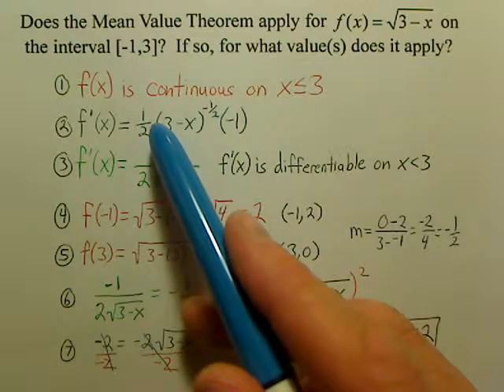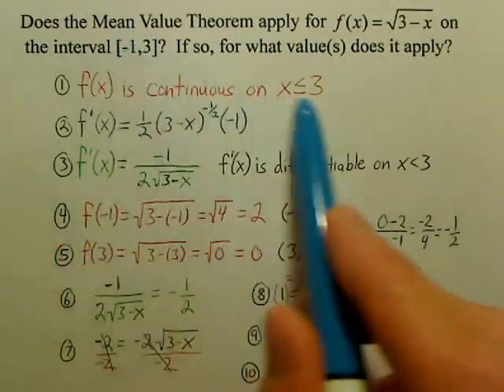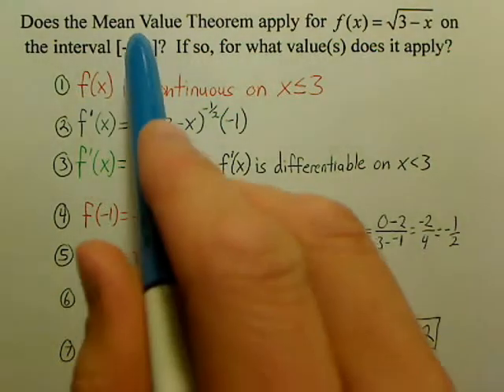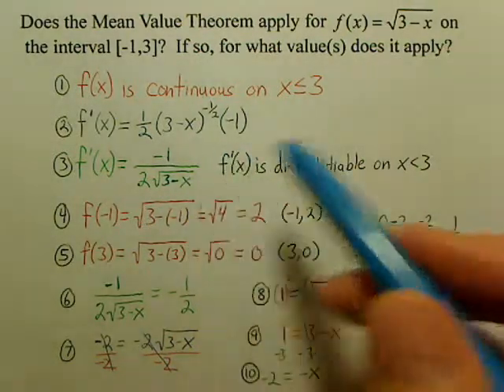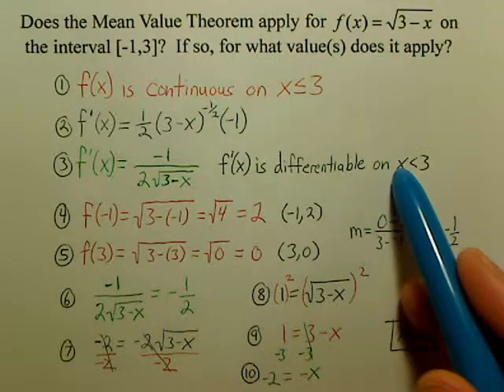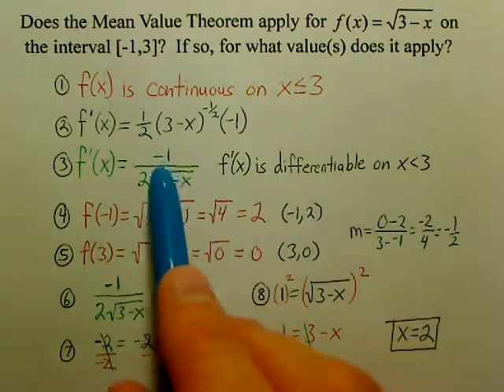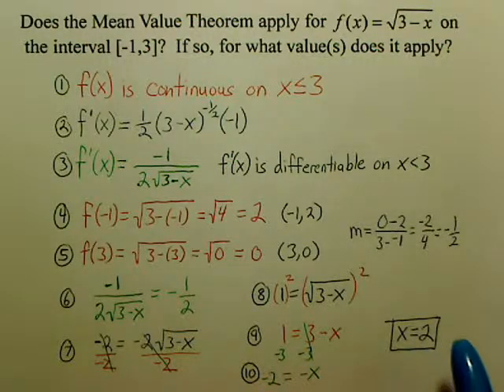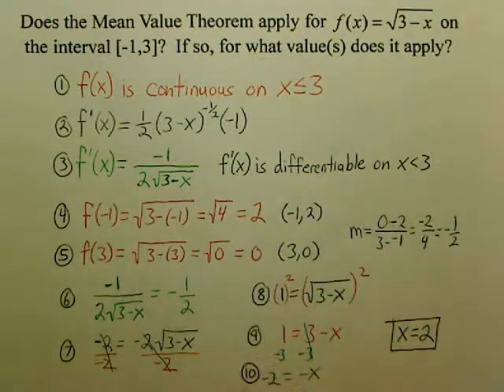Mean Value Th 2